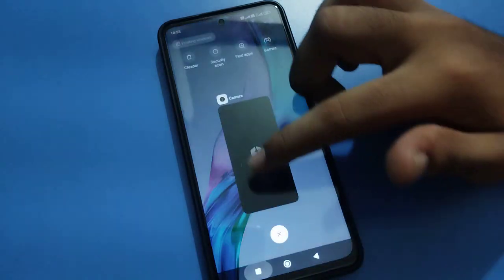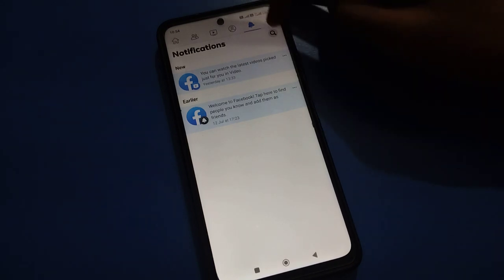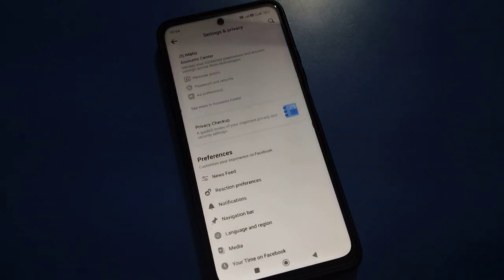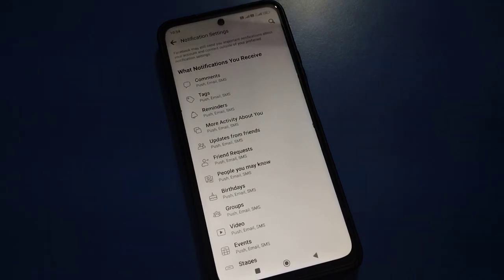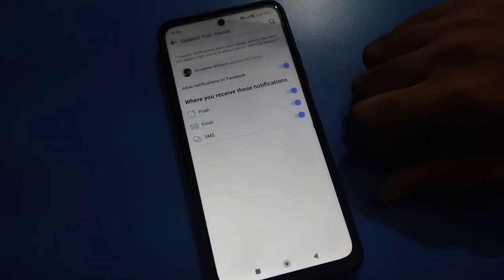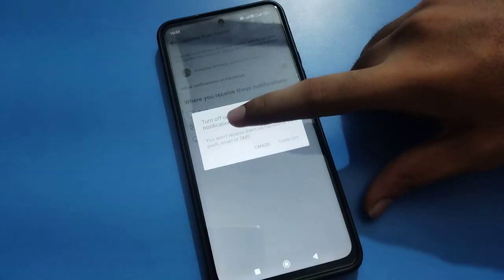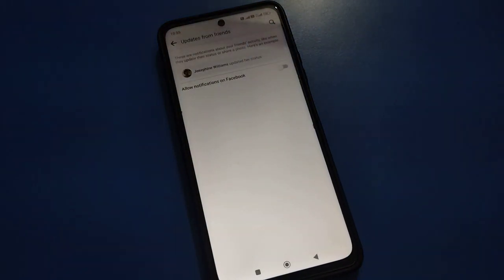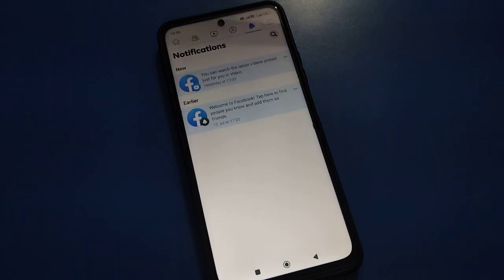How to off update from friends notification on Facebook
update from friend notification setting kaise off kare facebook mein |  how to off update from friend notification |  friend request notification off kare facebook mein |  how to use facebook notification setting